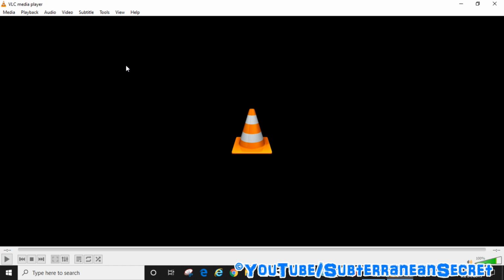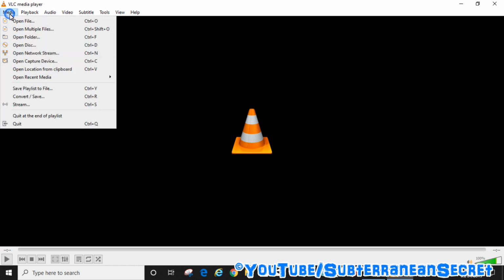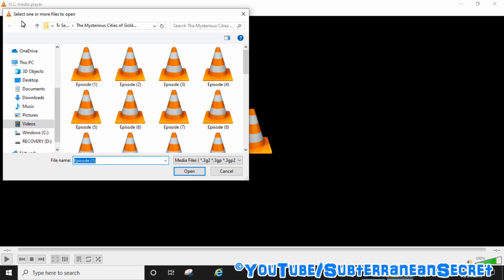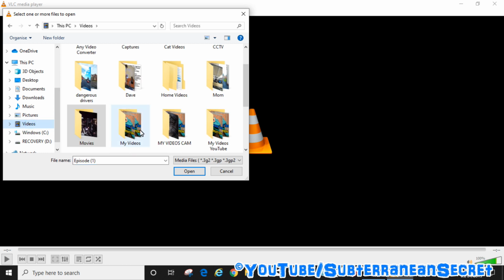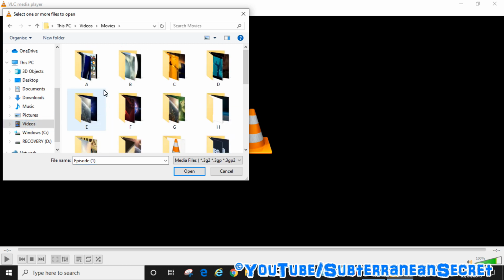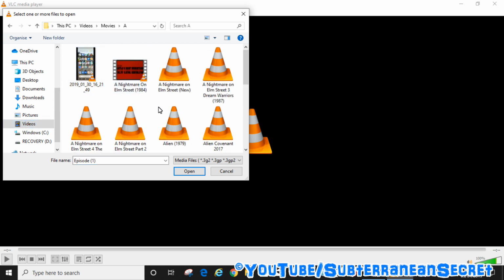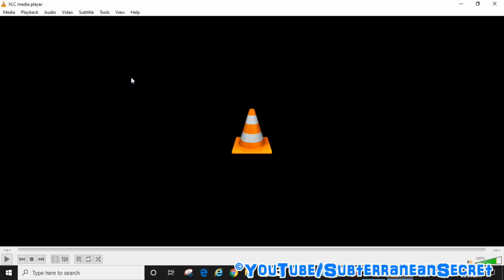How to Cast VLC Media Player over to Google ChromeCast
In this video I'll show you how you can cast VLC media player over to Google ChromeCast. First, make sure your ChromeCast device is connected to your Wi-Fi network and that you have the latest VLC media player installed.